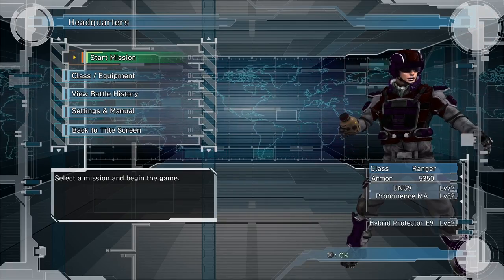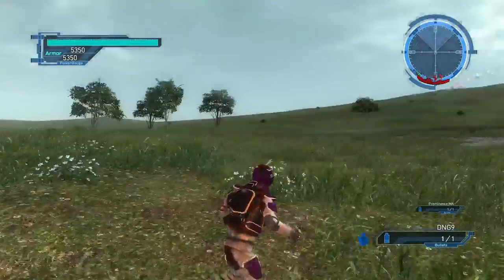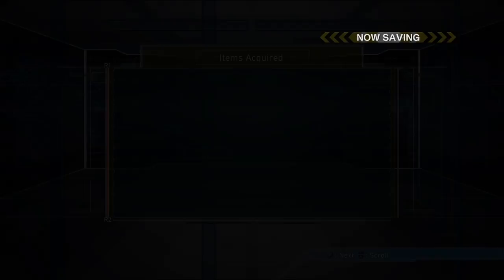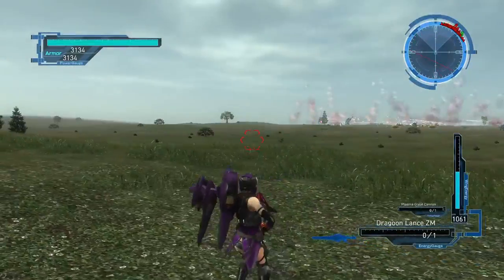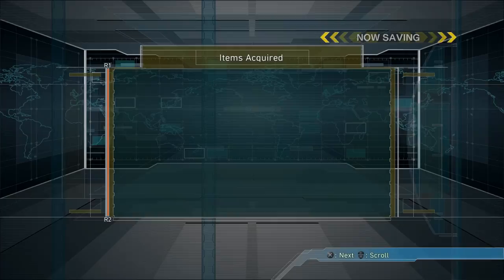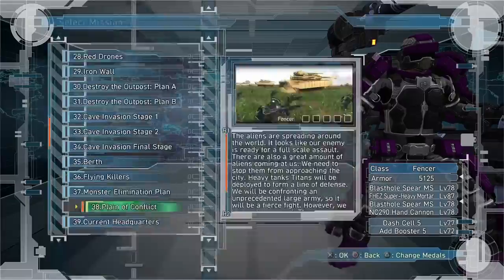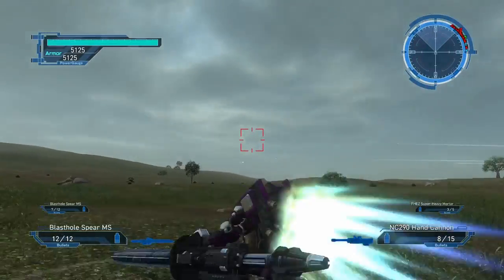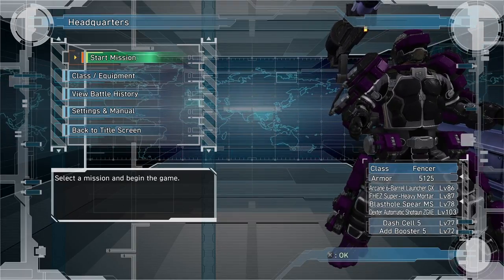EDF 5 - Animation Cancelling All Classes QUICK TIPS - Earth Defense Force 5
Explain how to cancel animations for every class in Earth Defense Force 5 with commentary